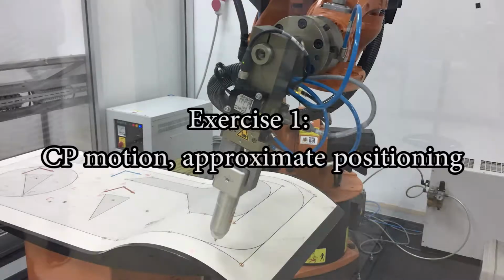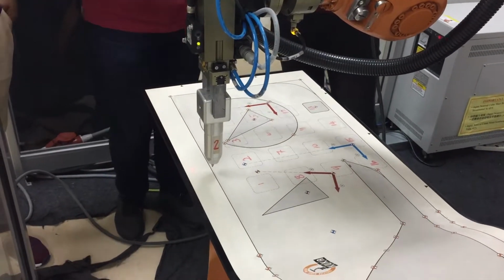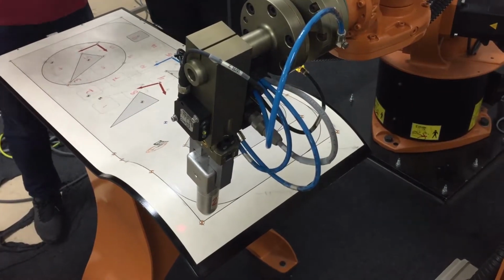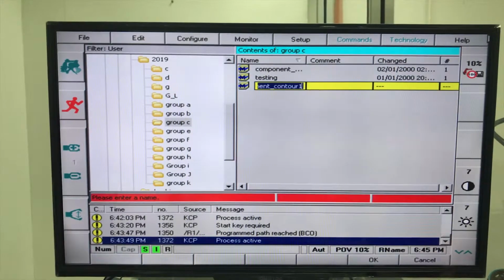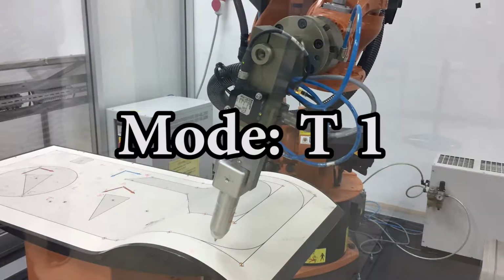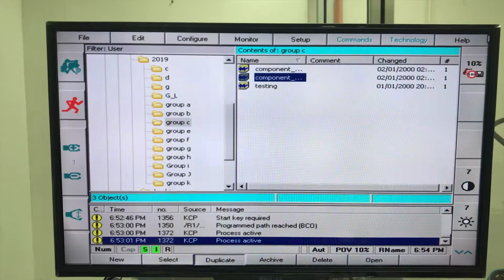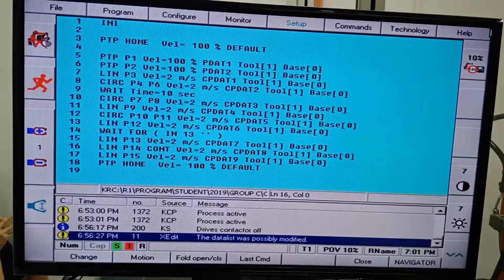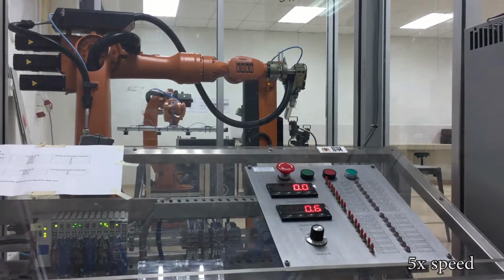EPC431 Group C KUKA Robot Lab Practice 2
EPC431 Robotic and Automation
Semester 1 Academic Session 2019/2020

Group member:
Cheah Cheng Theik
Chua Kok Kuan
Muhammad Aminul Azril bin Mohd Zaki
Muhammad Hazwan bin Yusof
Nur Haziqah Izzati binti Rozali